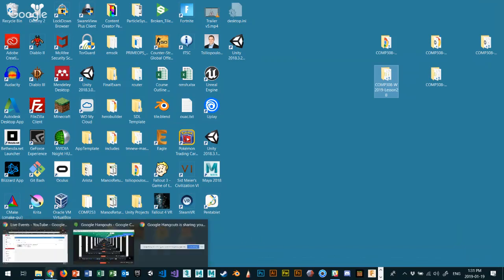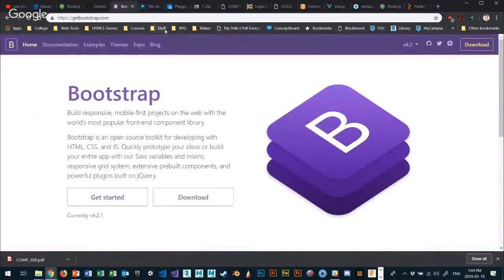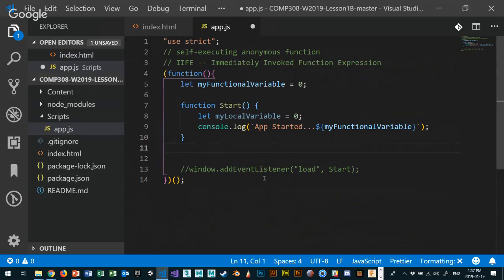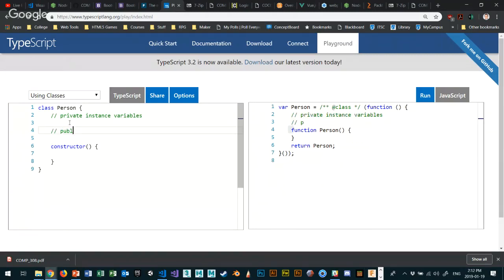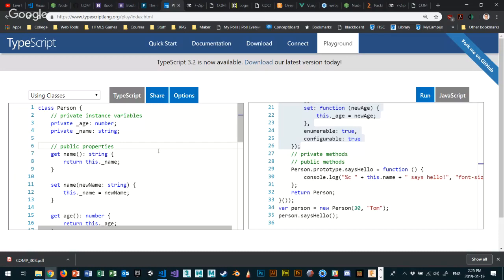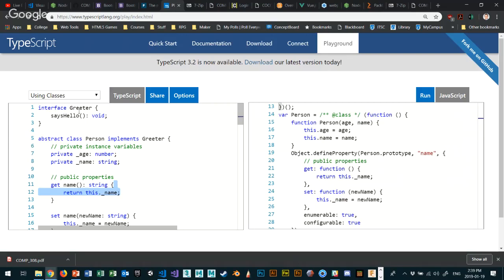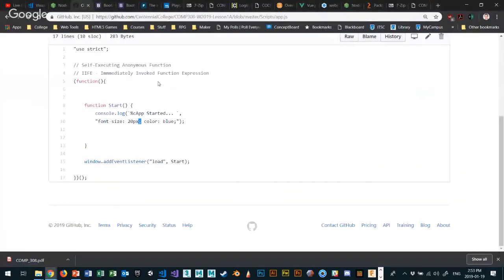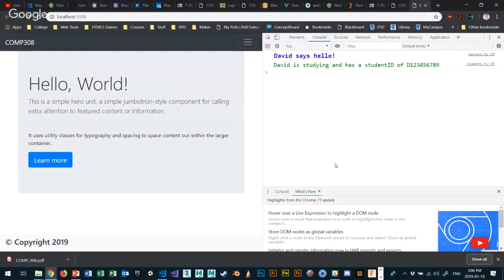COMP308 - W2019 - Lesson 2 - Part 1 - Intro to TypeScript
COMP308 - W2019 - Emerging Technologies - Lesson 2 - Part 1 - Intro to TypeScript